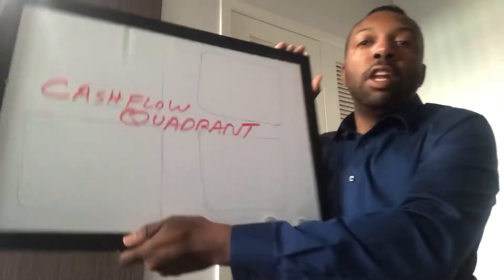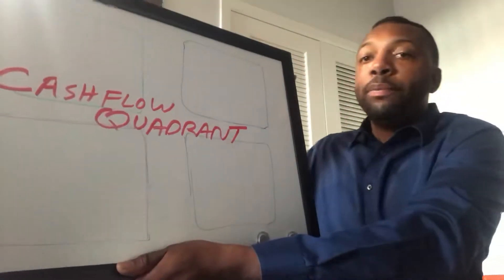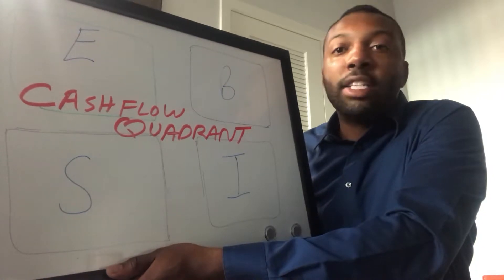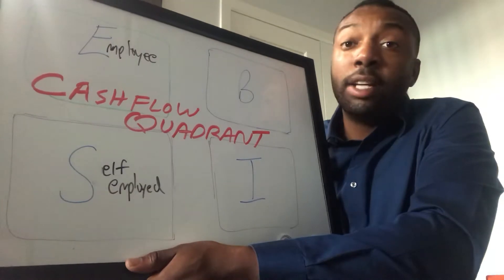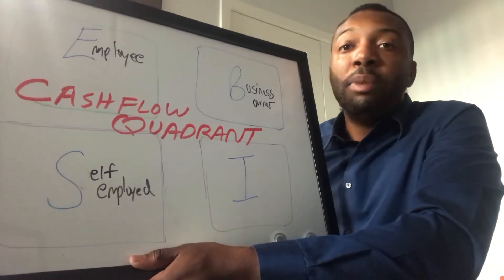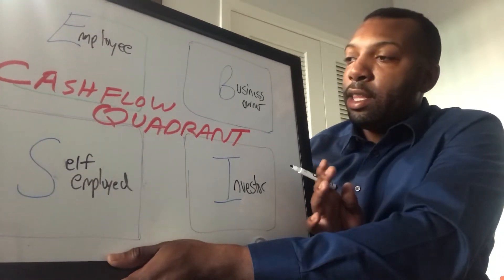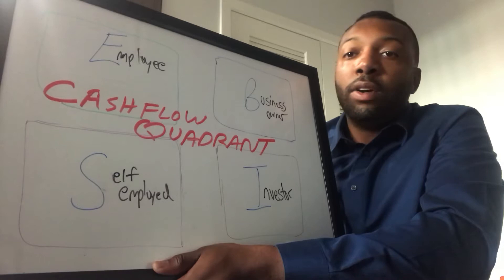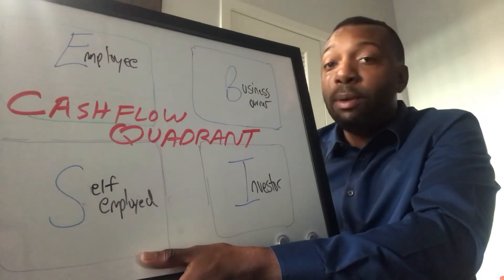The Cashflow Quadrant- Financial Filmmaker Fridays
This video’s topic shares the concept of The Cashflow Quadrant, created by Robert Kiyosaki, author of the best seller ‘’Rich Dad Poor Dad’’
Source: